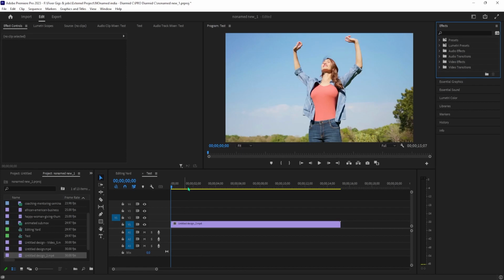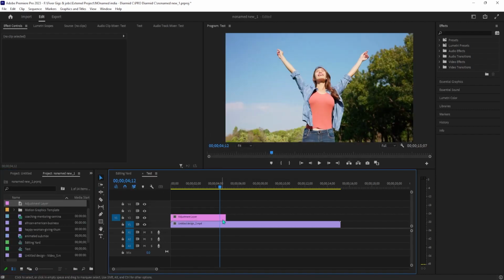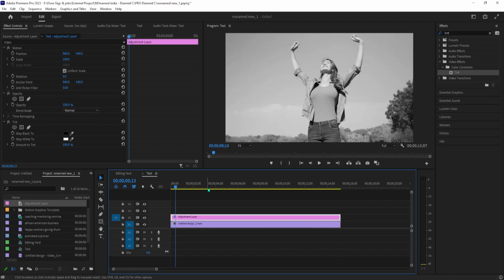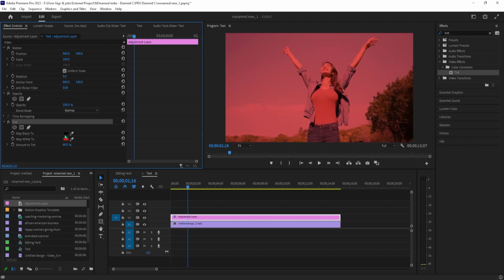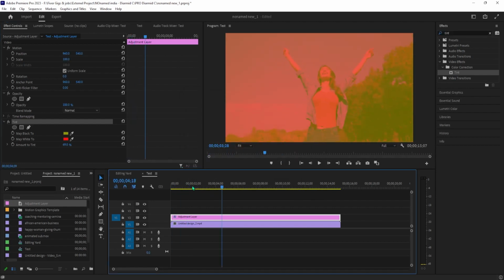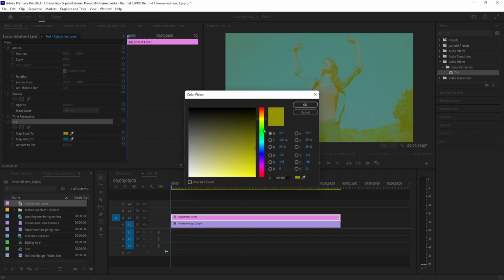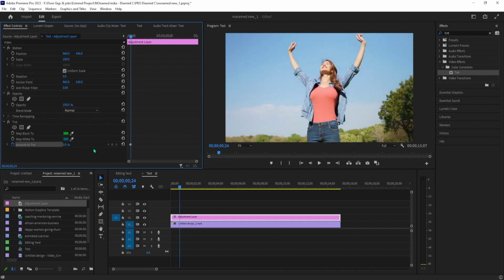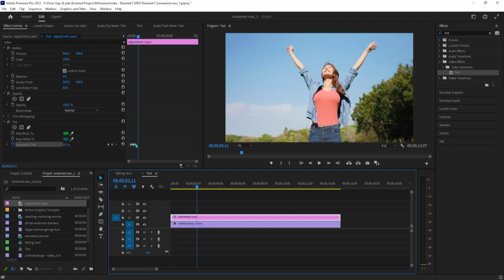How to Change Video Color Tint Effect Premiere Pro | Learn Adobe